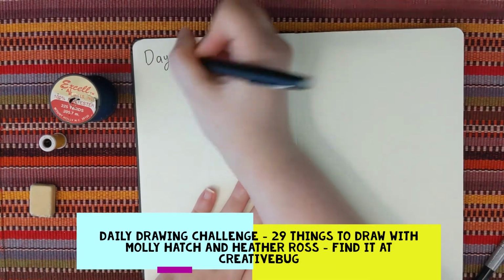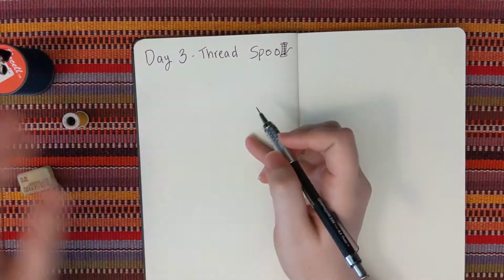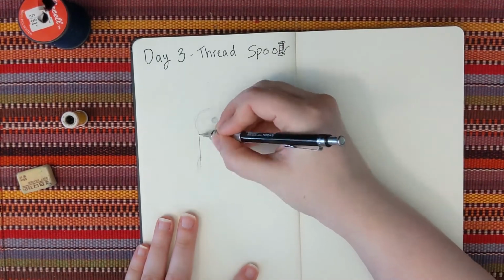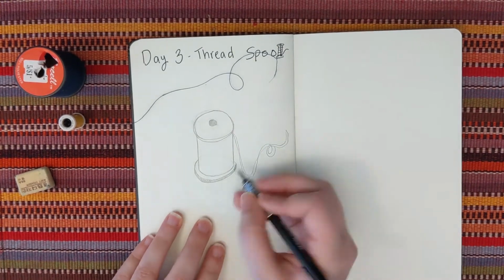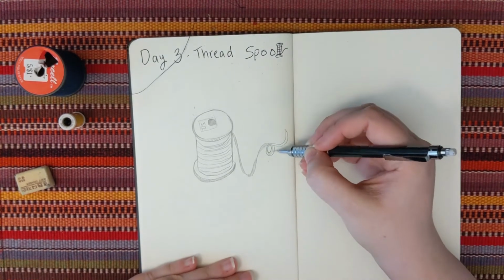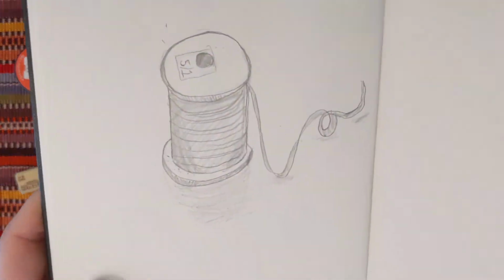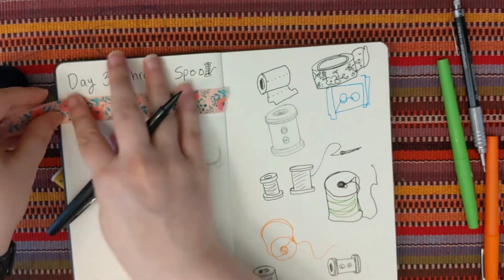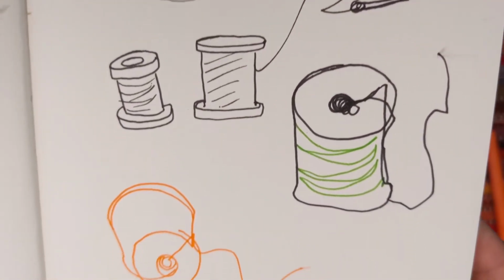Daily Drawing Challenge with York County Library and Creativebug: Day 3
Challenge yourself to a daily drawing challenge with York County Library and Creativebug! and click on Creativebug to embark on a creative journey. All you need is your York County Library Card.

Don’t have a York County Library card? Apply for one today! For a limited time, YCL is offering a temporary e-card.

Learn about what services York County Library has by visiting our